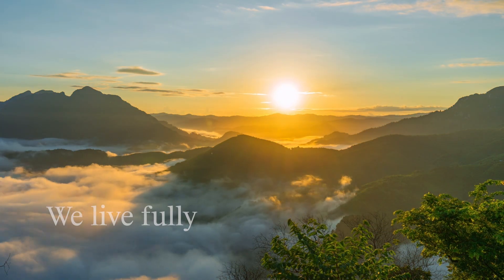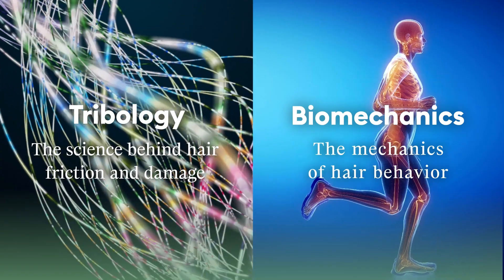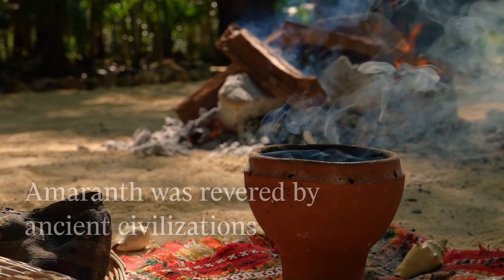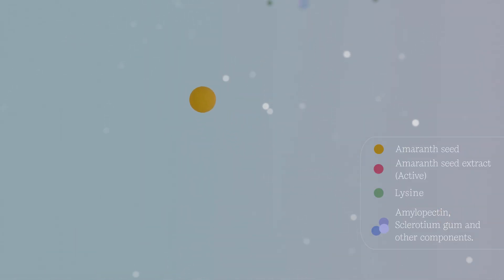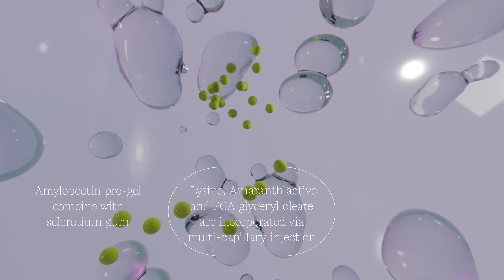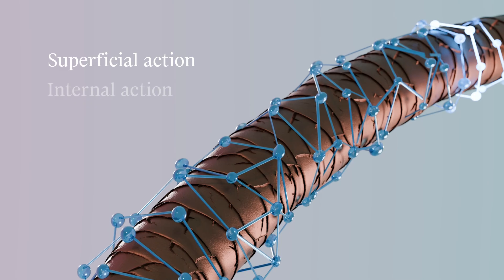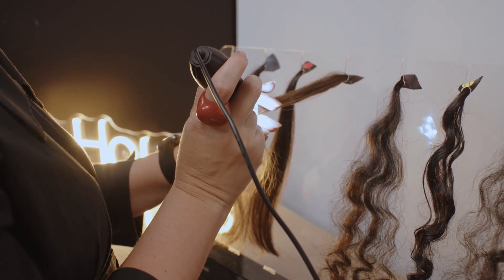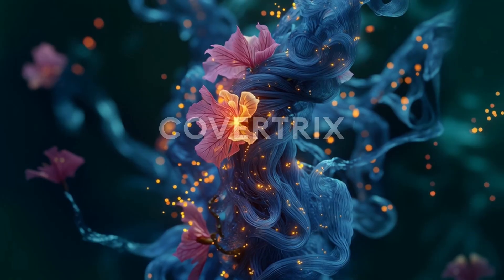Discover Covertrix 🚀 Next-Gen Hair Care with 3D Matrix Innovation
Introducing Covertrix™, Provital’s breakthrough bio-intelligent shield for personalized hair care. ✨ Powered by advanced biotechnology and inspired by the resilience of Amaranth (Amaranthus caudatus), Covertrix bridges ancestral wisdom with modern science to protect and revitalize hair from root to tip.

DUAL-ACTION Technology:
 ✔️ Surface action: reduces water loss and shields hair against external humidity.
 ✔️ Internal action: delivers active molecules for stronger, shinier, and visibly healthier hair.

KEY BENEFITS:
💧Deep hydration & lasting moisture: Balances surface water while preserving inner fiber hydration.
💪 Inner strengthening: Reinforces tensile strength and protects against daily breakage.
✨ Gloss & smoothness: Enhances shine, softness, and manageability with reduced friction.
⚡ Quick-dry performance: Speeds up blow-drying, reducing heat exposure and saving time.
‼️ Clinically tested on a multi-ethnic hair panel in 🇧🇷, Covertrix delivers proven results, adapting to the needs of global markets.

👩‍💻 ABOUT PROVITAL
 At Provital, we CO-CREATE with our clients high-quality cosmetic ingredients combining Nature and Science.
 We DO CARE for people, communities, and the planet.